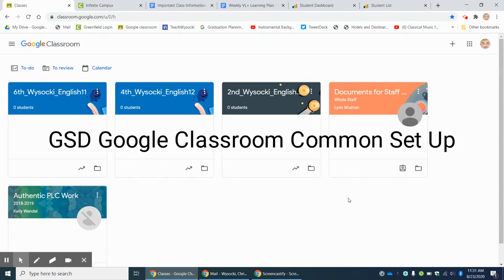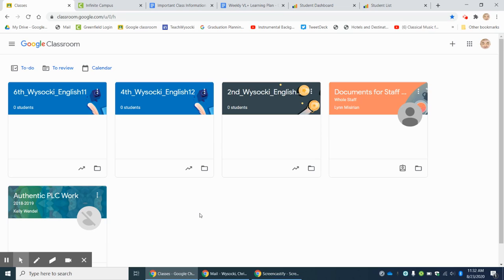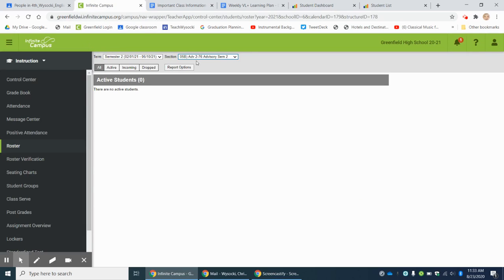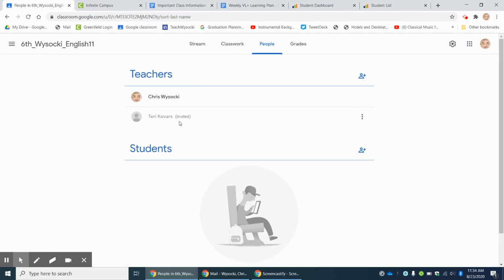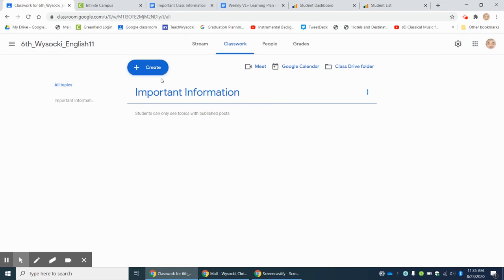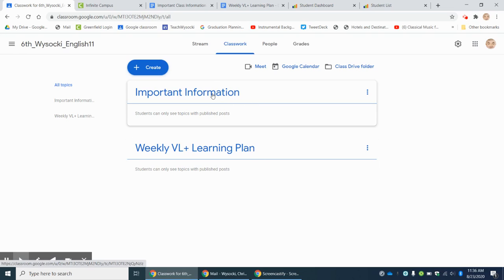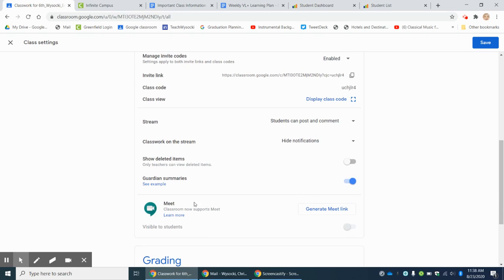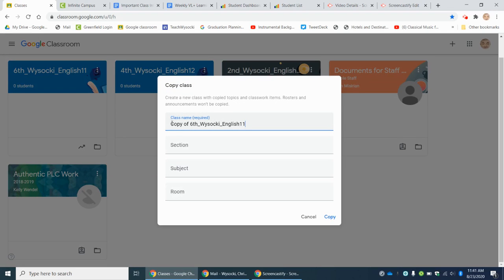GSD Google Classroom Common Set Up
Setting up GHS google classroom following the common structure for all classes